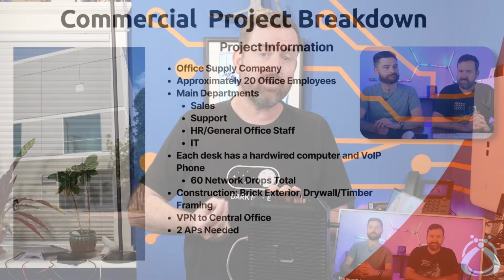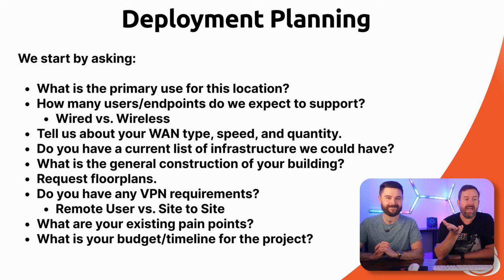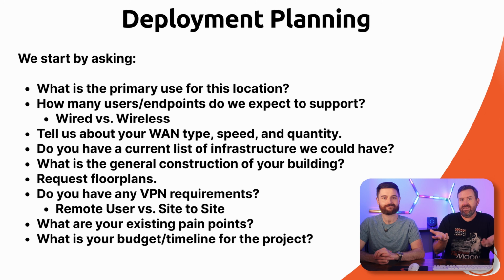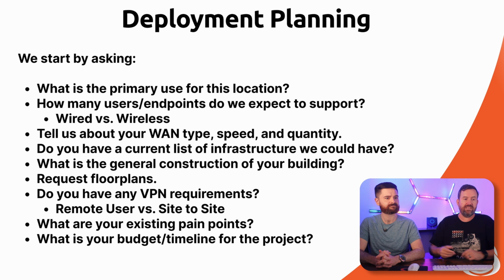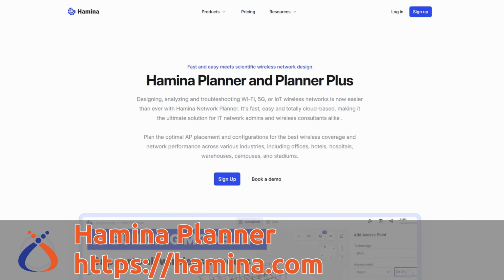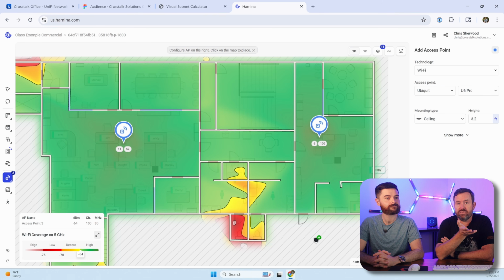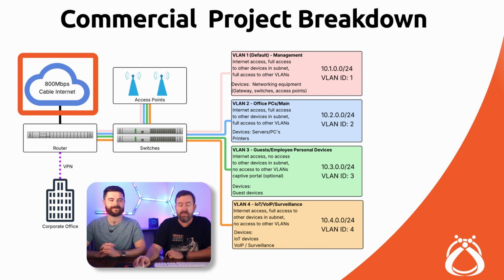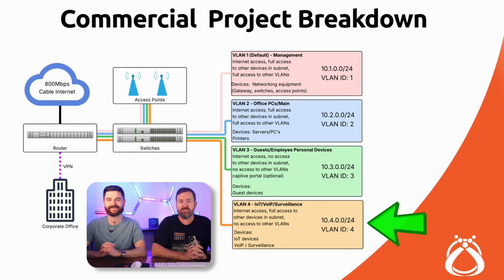Planning Your First Network Deployment? Start Here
Planning your own build and want a second opinion first? Talk to a technician remotely

In this video, I'm sharing a complete module from our UniFi Network Masterclass about deployment planning.  How we actually design networks for our customers here at Crosstalk Solutions? We walk through the questions we ask every client, how to account for building materials and device counts, using tools like Hamina Planner for wireless coverage simulation, and why things like budget and timeline matter just as much as technical specs. This is real-world stuff we do every single day with our business customers. If you want to check out the full UniFi Network Masterclass with David Barger, head over to masterclass.crosstalksolutions.com.

Chapters
0:00 Introduction
2:40 Questions We Ask Customers
6:05 Building Construction Considerations
8:42 Example Commercial Project
10:59 Hamina Planner Walkthrough
16:12 Network Design Diagram